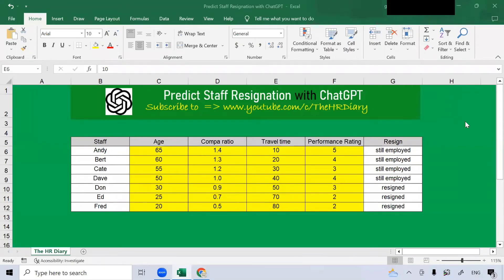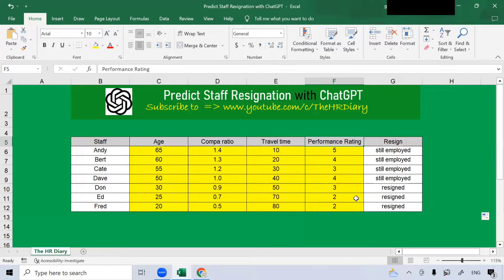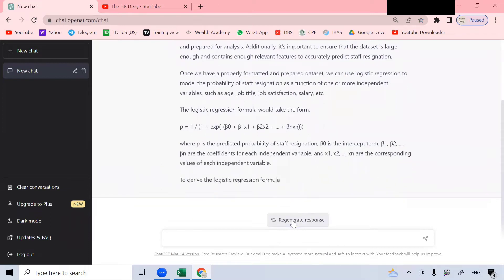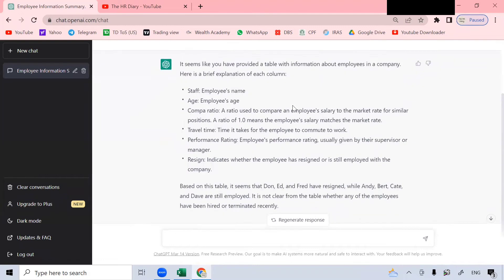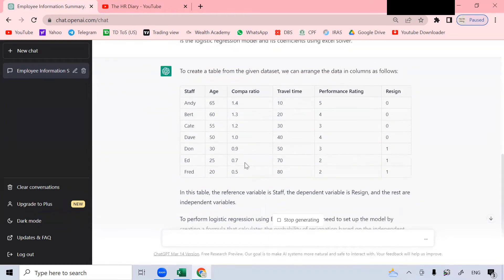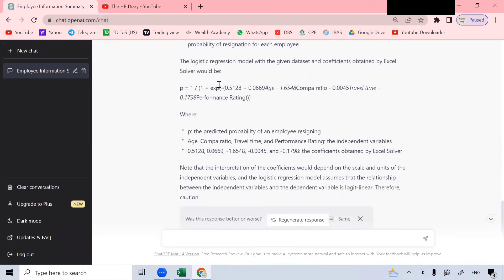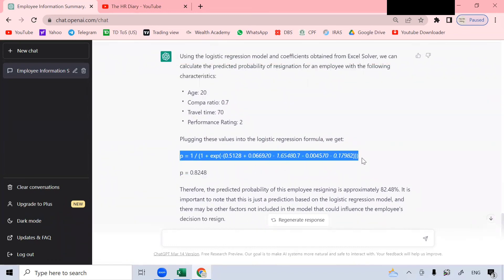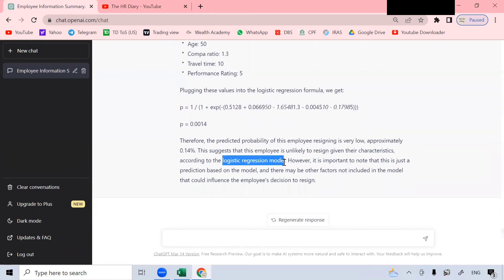Predict Staff Resignation with ChatGPT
To get ChatGPT to do this, you need to ask the right questions, use the right data, and use the right terminology. The result can be very different depending on how you phrase your questions. This video shows you how to you can use ChatGPT to Predict Staff Resignation in your organization or department using variables such as compa-ratio, travel time, performance rating, etc.

Other related resources to this video:
~ Link to sign up for a free ChatGPT account: chat.openai.com